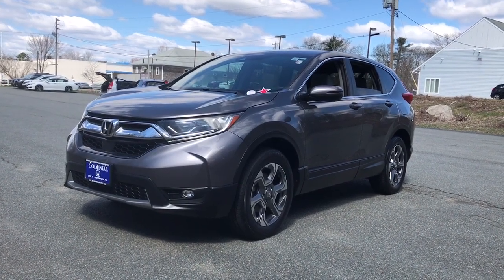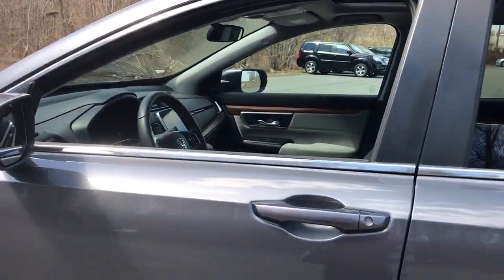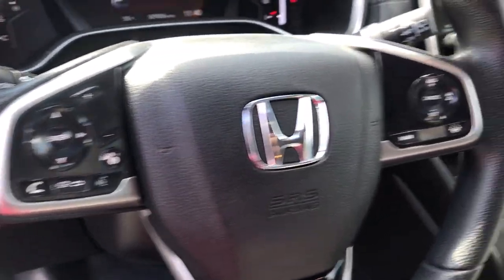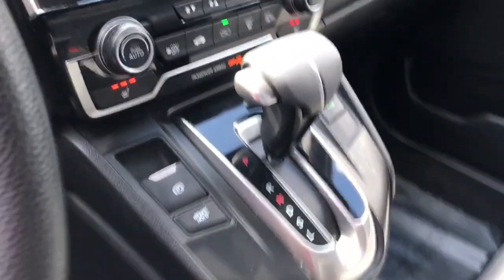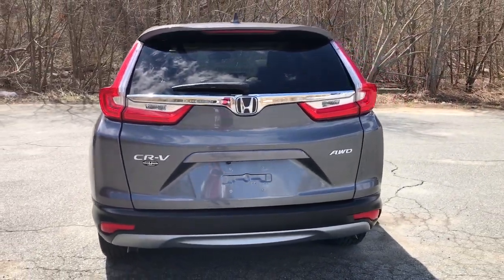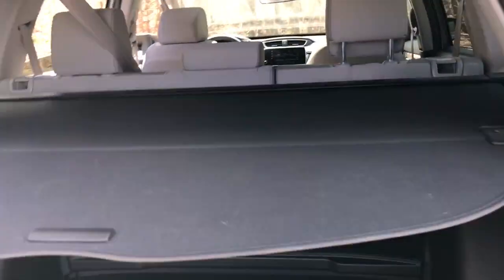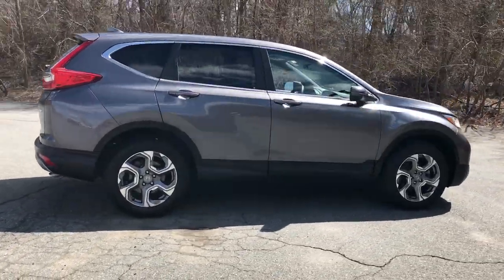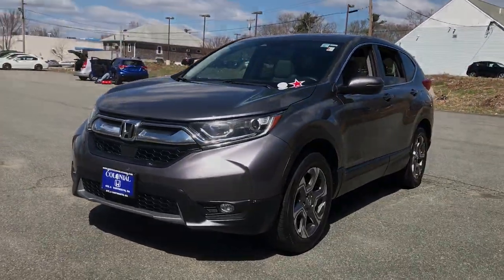2019 Honda CR-V Dartmouth, Middle Town, Raynham, Seekonk, West Warwick, RI 220653A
Modern Steel Metallic Used 2019 Honda CR-V available in Dartmouth, Rhode Island at Colonial Honda of Dartmouth. Servicing the Dartmouth, Middle Town, Raynham, Seekonk, West Warwick, RI area.

225 State Rd.

: Highlights of this 2019 Honda CR-V include: Dealer Certified CLEAN CARFAX 1-Owner LOW MILES - 29054! $2400 below J.D. Power Retail! EPA 33 MPG Hwy/27 MPG City! Moonroof Heated Seats Back-Up Camera Aluminum Wheels Turbo Charged Engine All Wheel Drive. SERVICE WORK COMPLETED: Service Work completed on this Honda CR-V includes: Complete Multi-Point Inspection Oil & Filter Change by a Factory Trained Technician Battery Voltage Test Tires Inspected Brake Inspection Emissions System Check Professional Detailed Inside and Out Function Test all Lights Check the Complete Exhaust System Cooling System Inspection Transmission Fluid Inspection Differential Fluid Inspection Function Test all Options & Accessories. WHY BUY FROM US: BUY WITH CONFIDENCE All our pre-owned vehicles receive a rigorous 152 Multi-Point inspection. 100% financing available to qualified customers.No payments for 45 days. Please call and arrange a hassle free test drive and ask for the vehicle portfolio including services records and Carfax. All online prices will be honored for 48 hours and are subject to change base on market days supply and demand. The vehicle must be paid in full the same day of the transaction and must finance at Colonial Honda PURCHASE WITH CONFIDENCE: 182-point inspection by factory-trained technicians on all Honda Certified vehicles 3-Day Exchange Policy 7yr/100000 mile Powertrain Warranty as well as NO Deductible Extended coverages are available for purchase. Vehicles purchased within the new car warranty period extends the Comprehensive Coverage from 3yr/36000 to 4yr/48000 miles Up to two complimentary oil changes within the first year of ownership Sirius XM 3 month free trial period on eligible factory equipped vehicles. Honda Certified Warranty is transferable if vehicle is sold to a subsequent private owner. EXPERTS ARE SAYING: It makes family life easier with a cavernous cargo area abundant back seat room Pricing analysis performed on 3/31/2022. Fuel economy calculations based on original manufacturer data for trim engine configuration.